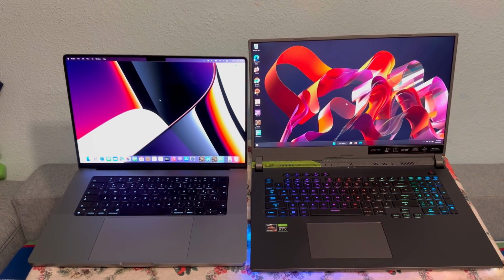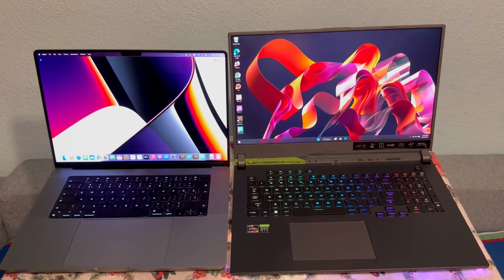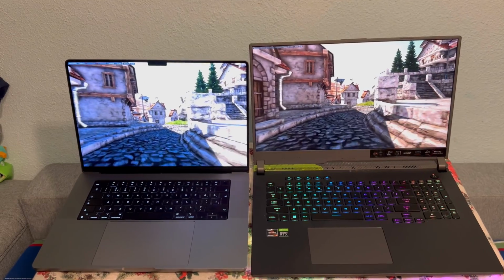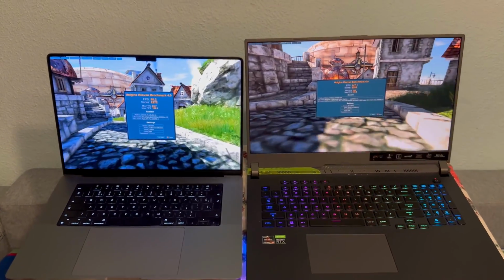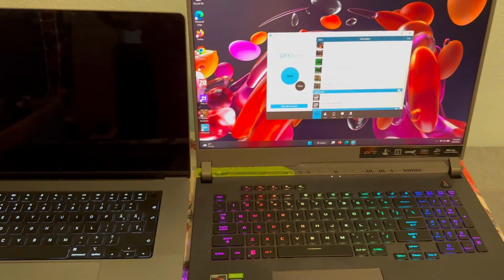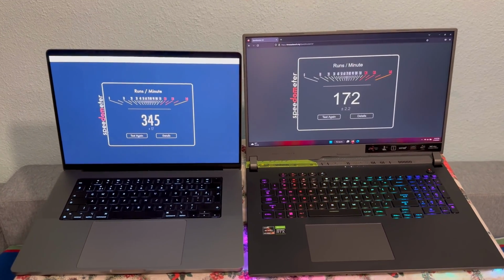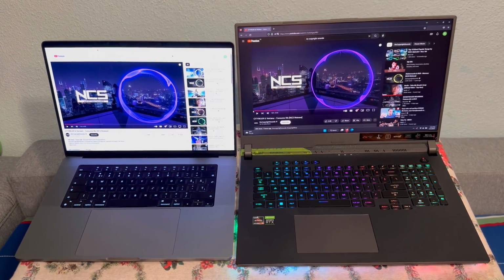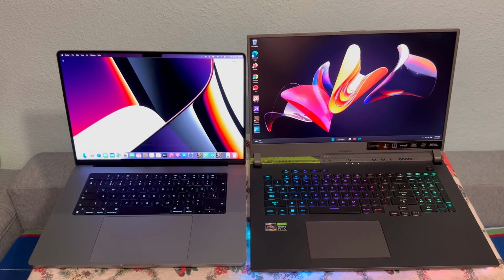Asus ROG Strix G17 2022 vs Macbook Pro 16” 2021 - English version